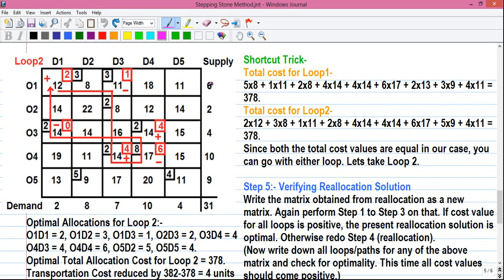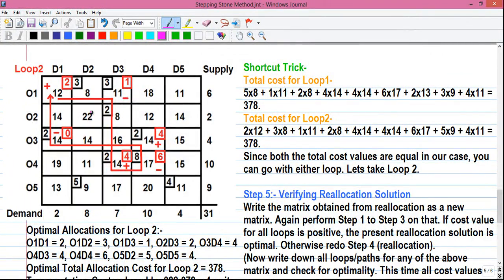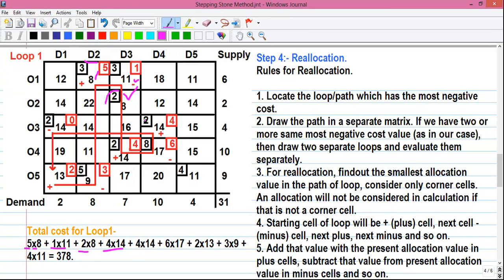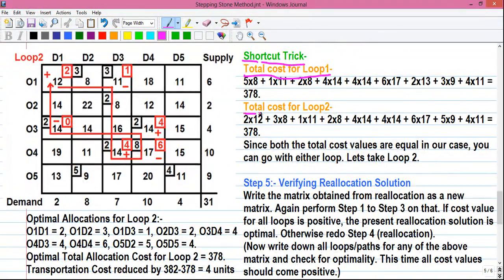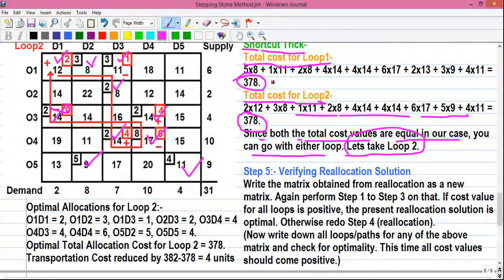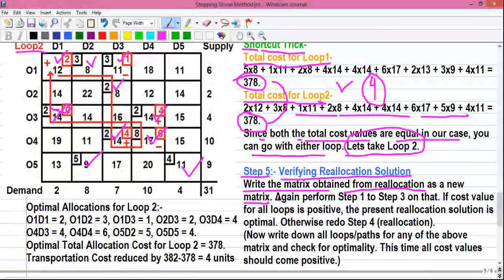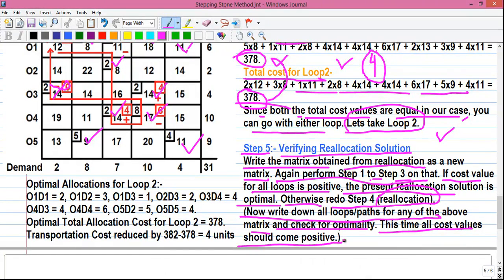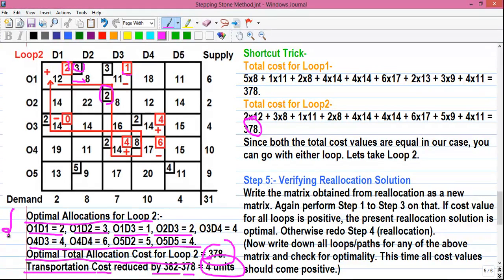Operations Research Tutorial #63: Stepping Stone Method Solving 5x5 Transportation Problem [5of5]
Playlist of all my Operation Research(OR) Videos-

Hello I'm Sujoy,this is my another exciting video on Operations Research(OR). Today I'll tell  you how to solve a 5x5 Transportation Problem by Stepping Stone Method or SSM. I'll
explain everything about Stepping Stone Method in this video and tell you some cool shortcut techniques to find the optimal solution quickly.

This video is divided in 5 parts,this is the Part 5.

1. Concept of Supply & Demand in Transportation Problem + Row Value and Column value
2. Allocation cost and transportation cost
3. Definition of Stepping Stone Method or SSM.
4. How to calculate Initial Basic Feasible Solution or IBFS of a Transportation Problem?
5. Step 1- Checking for Degeneracy (Degenerate and Nondegenerate Problem)
6. Step 2 - Forming Loops for Unoccupied Cells (Rules for Looping with negative cost )
7. Step 3-  Test for Optimality ( Rules for Optimality Test in Stepping Stone Method)
8. Step 4 - Detailed Explanation of Reallocation in Transportation Problem with 2 Example
9. Shortcut Trick to check whether reallocation solution is optimal without doing looping
10. Shortcut Trick to check if loops are correct / right
11. Step 5 - Verifying Reallocation Solution
12. Finding Optimal Allocations and  Optimal Transportation Cost with explanation

1) Statistics,
2) Numerical Methods,
3) Calculator Tricks for Exams
4) Business & Financial Mathematics,
5) Operations Research(OR),
6) Computer Science & Engineering(CSE),
7) Electrical Engineering,
8) Life Hacks!
9) CCNA Networking,
10) Android Application Reviews,
11) India Travel & Tourism,
12) Street Foods,